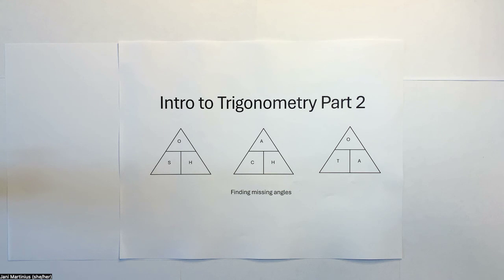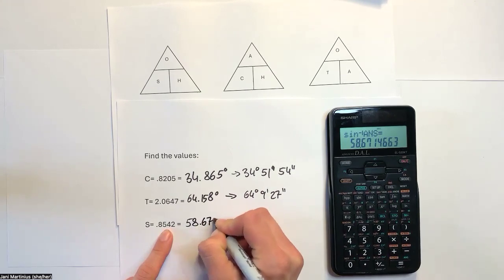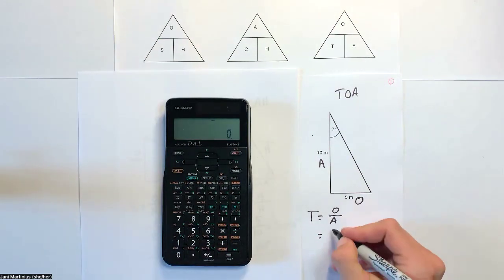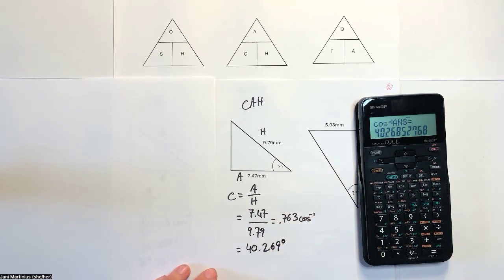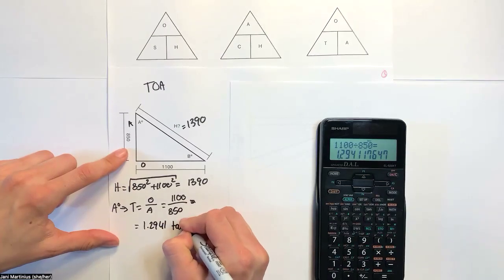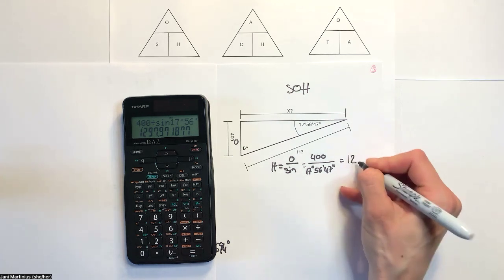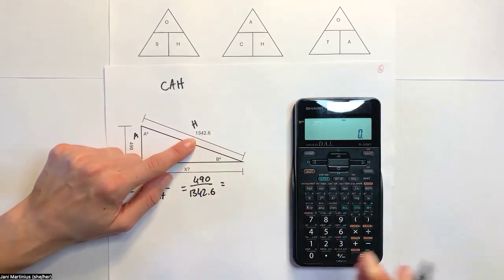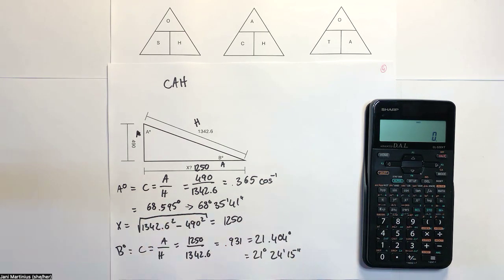Intro to Trigonometry Part 2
How to find the missing angles, 6 more simple examples, and 3 more difficult  problems (start on page #3 if you want to skip ahead at any point)